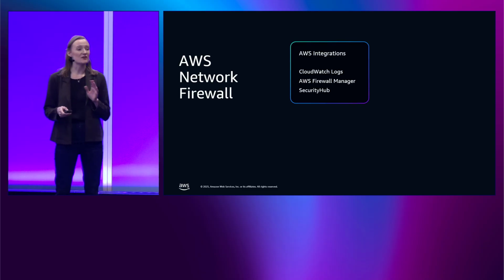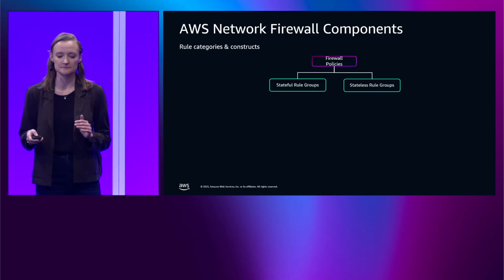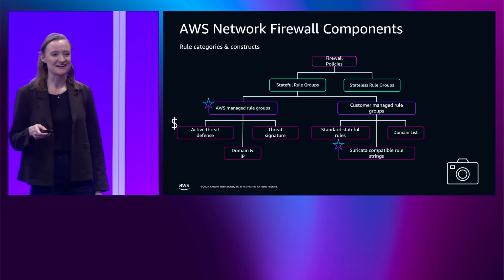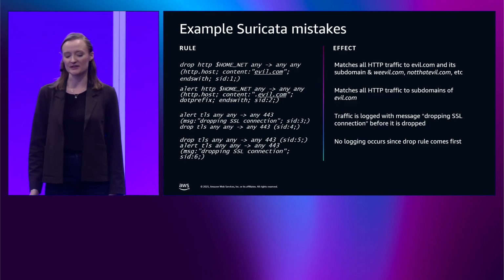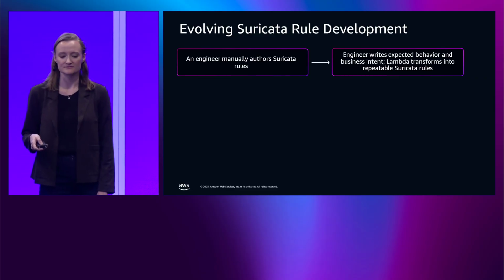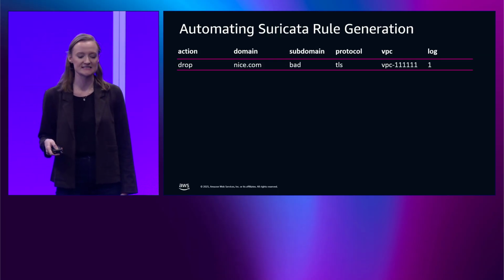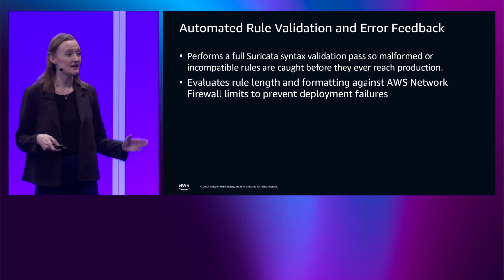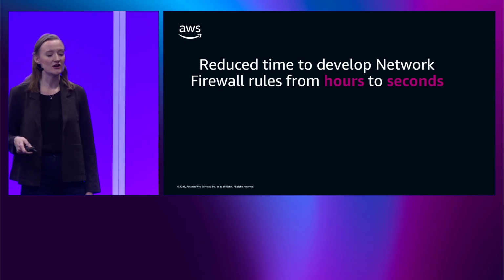AWS re:Invent 2025 - Automating Suricata rules for AWS network firewall (DEV206)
Writing and updating Suricata rules for AWS Network Firewall shouldn’t be the blocker to achieving your security goals. In this session, I’ll share how we built a lightweight pipeline that transforms raw inputs, like ports, protocols, domains, and IPs, into production-ready suricata rules using Amazon EventBridge, AWS Lambda, and Amazon S3. You’ll learn how we used built-in filtering and transformation to streamline rule generation and updates, reduce operational overhead, and make Suricata more accessible for security teams. This is a story of event-driven design and practical automation that brings powerful network controls into reality.